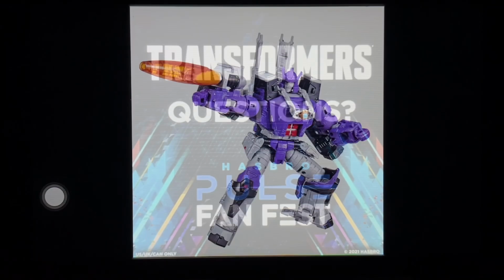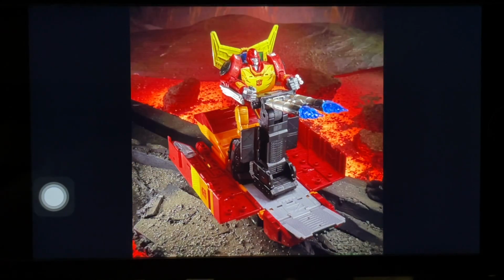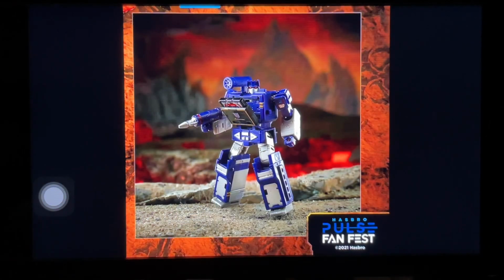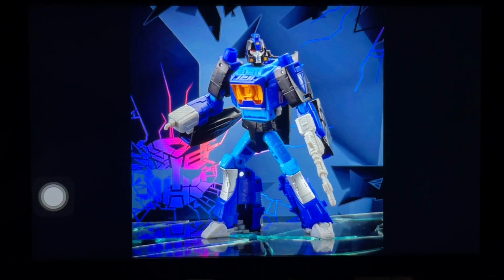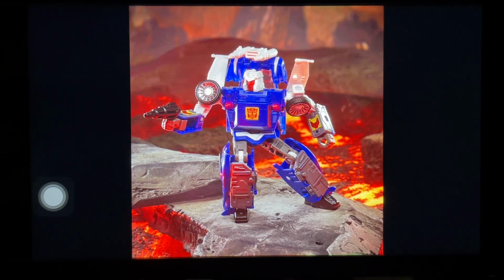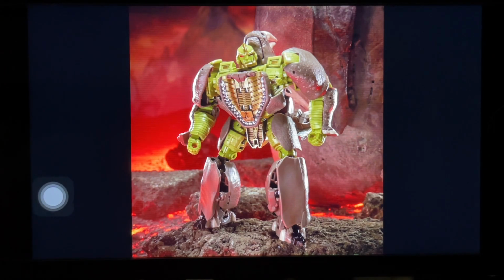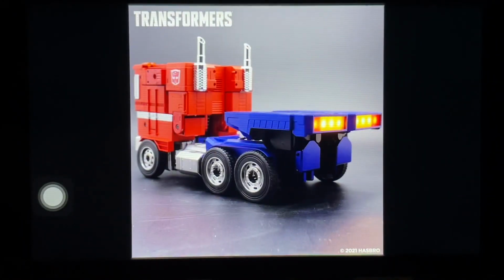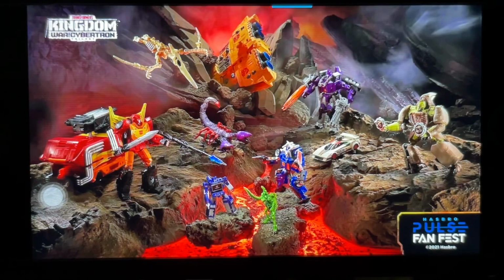NEW Transformers Reveals at Hasbro Pulse Fan Fest 2021 Chefatron Review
NEW Transformers Reveals at Hasbro Pulse Fan Fest 2021 Chefatron Review Kingdom Robosen Optimus Prime